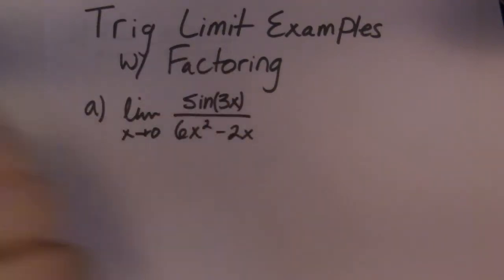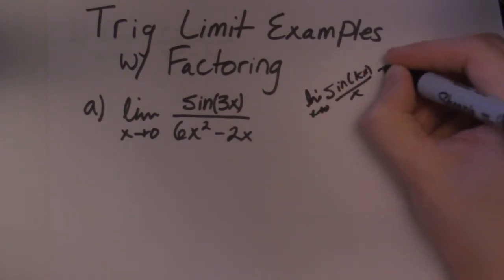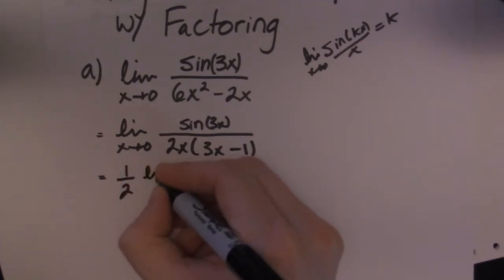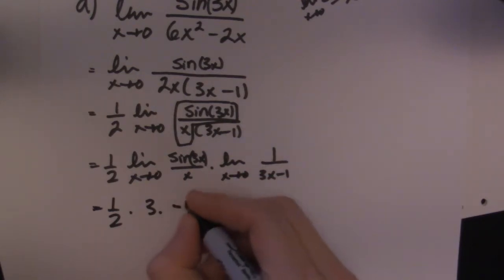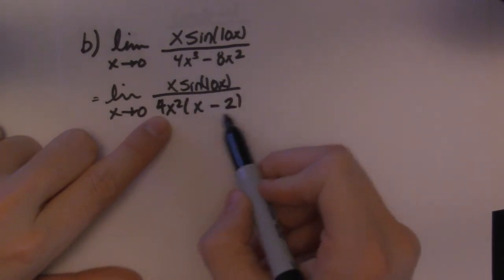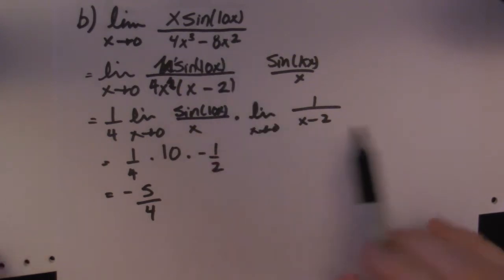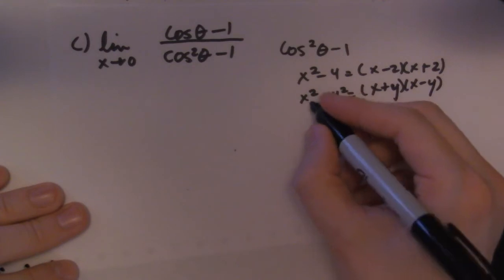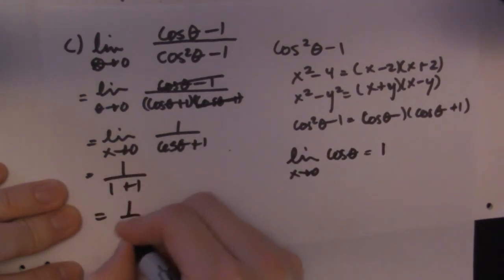Calculus I: Solving Trig Limits by Factoring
Using factoring as a technique to solve trigonometric/trig limits. A common Calculus I question.